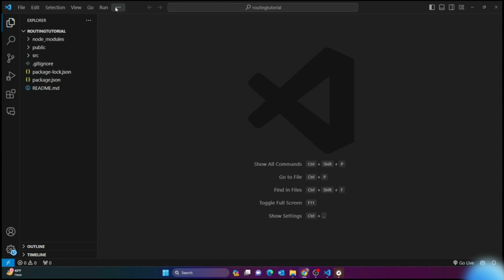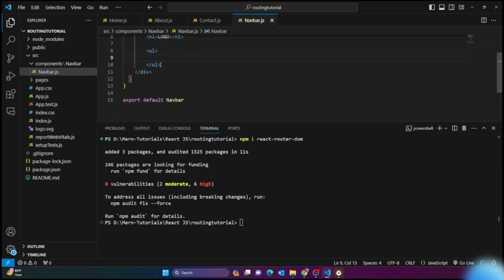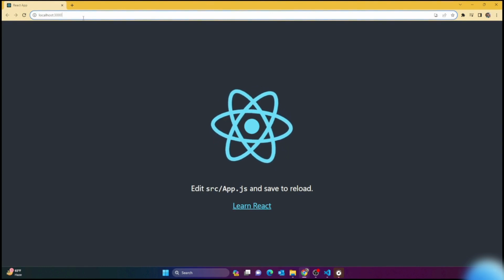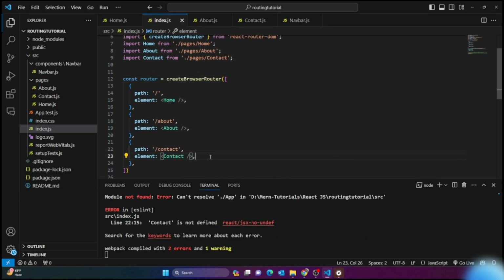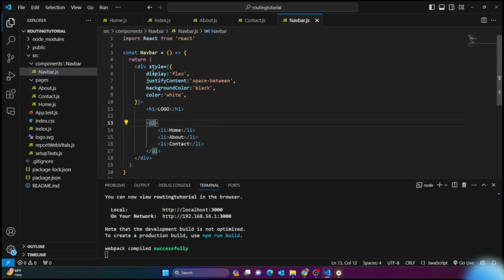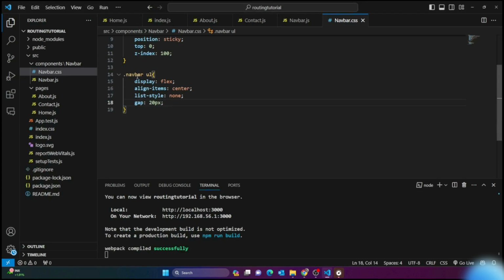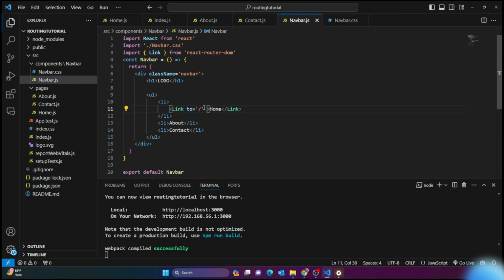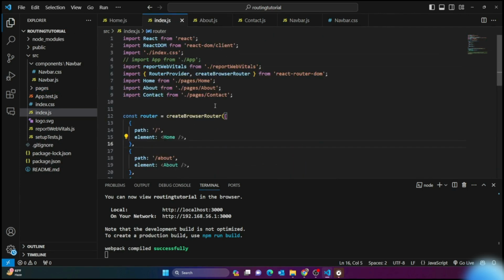React JS Routing,How React Handles Navigation Without Page Reloads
What is Routing in React?
Routing means navigating between different pages or views in a React application without reloading the page.
It allows users to move through various parts of a website — like Home, About, and Contact — smoothly.

React is a Single Page Application (SPA) framework.
Routing helps simulate multiple pages by rendering different components based on the URL path.